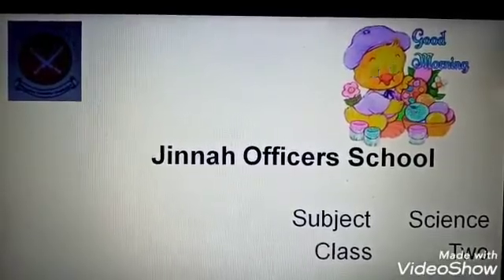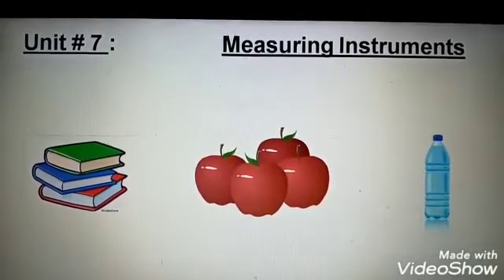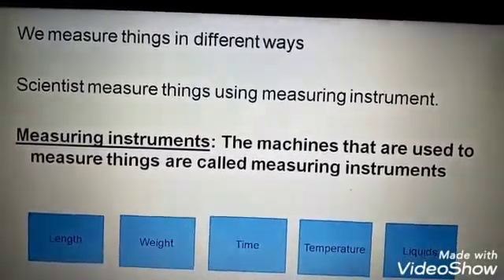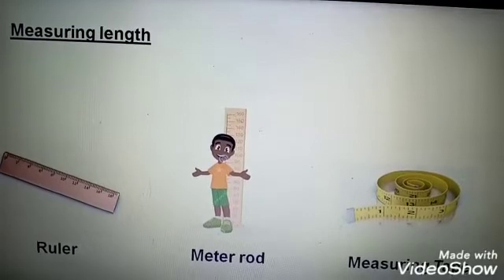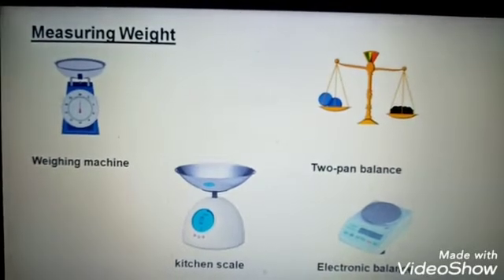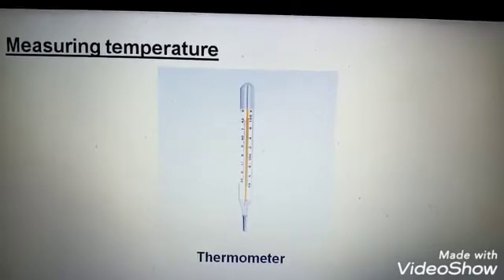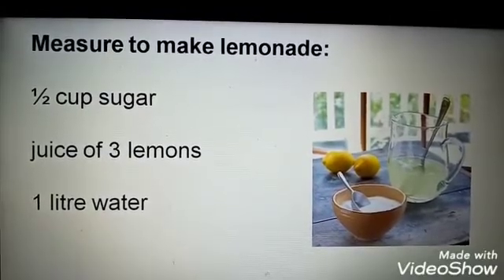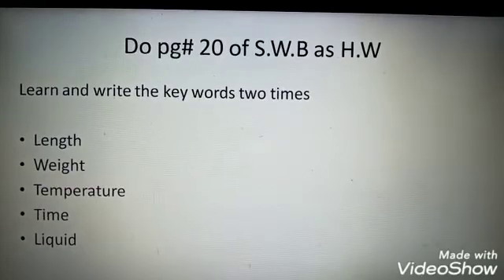JOS JB CLASS2 SCIENCE TUESDAY 1 12 20